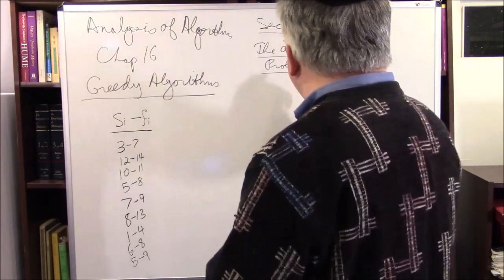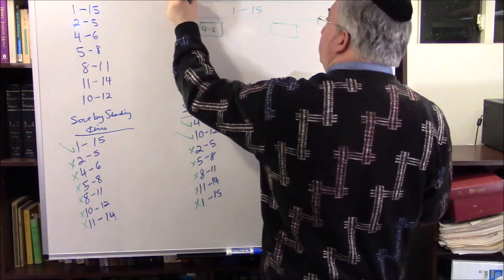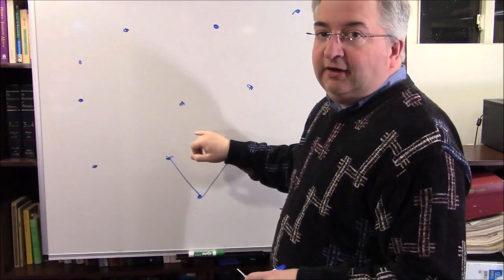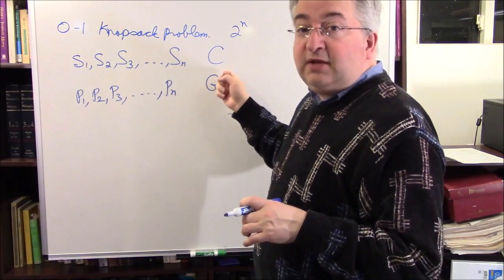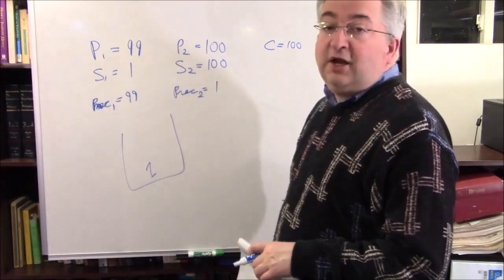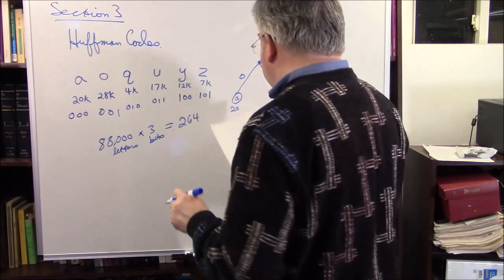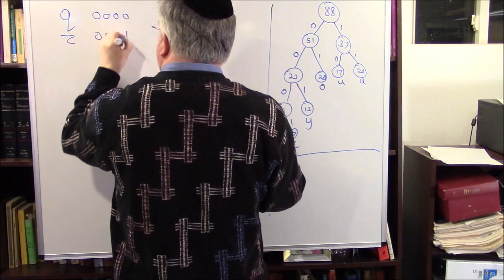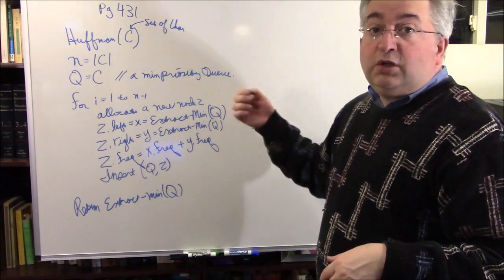Analysis of Algorithms. Chapter 16 --- Greedy Algorithms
Noson S. Yanofsky. Brooklyn College CISC 3220. Topics covered: Activity selection algorithm, Nearest neighbor heuristic, the knapsack problems, Huffman codes.